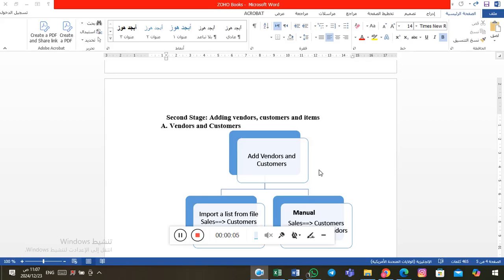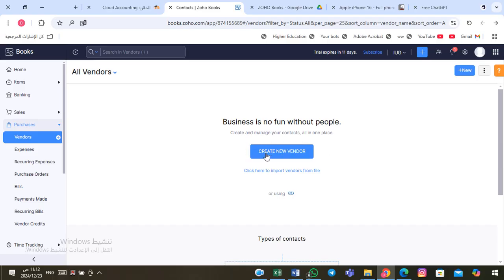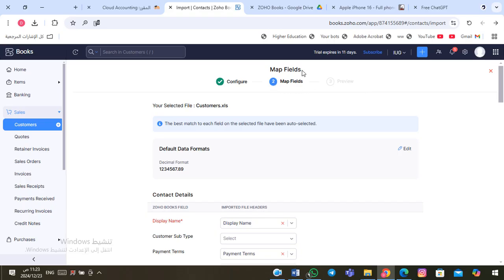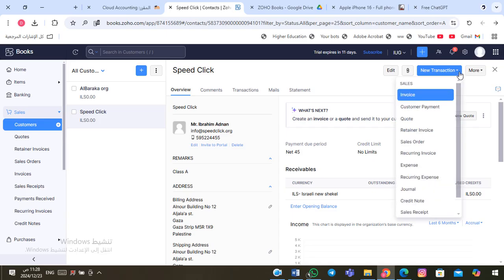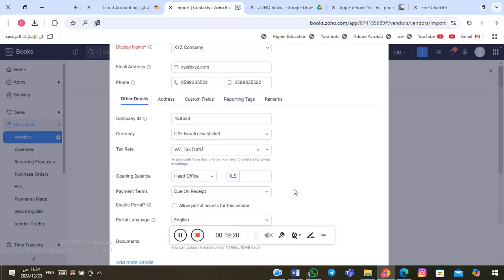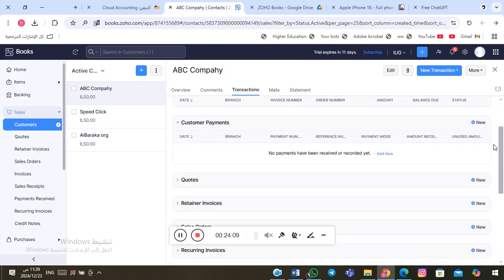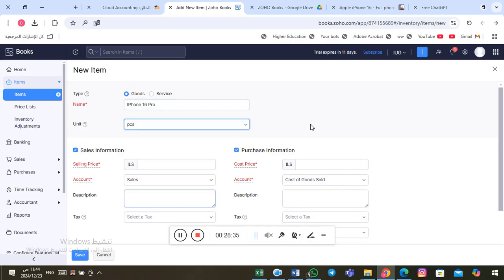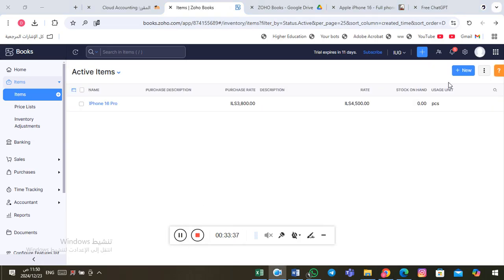ZOHO Books 3: Creating Vendors, Customers and Items